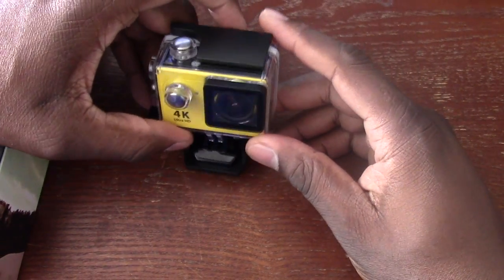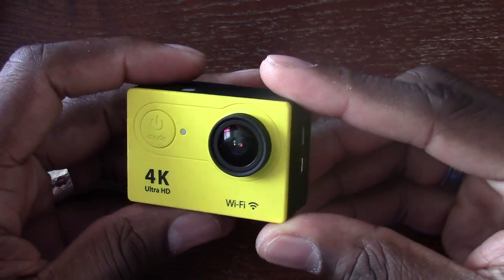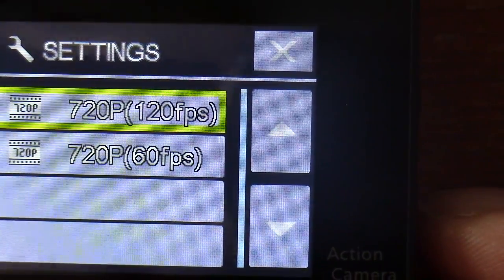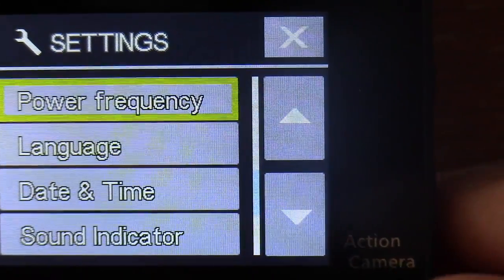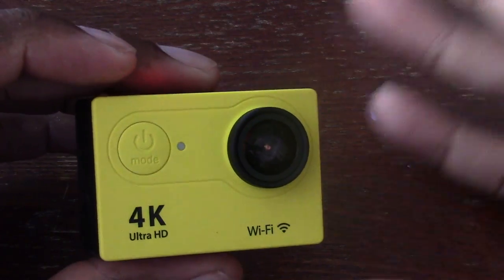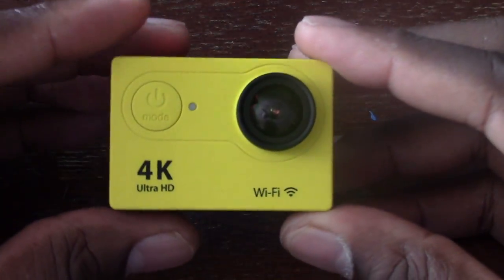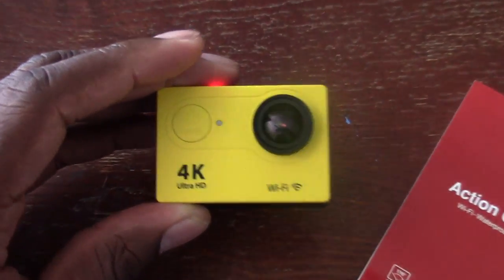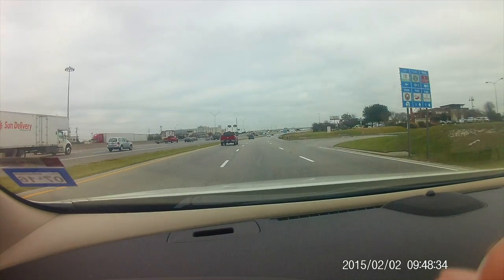$50 GoPro Alternative 4k action camera